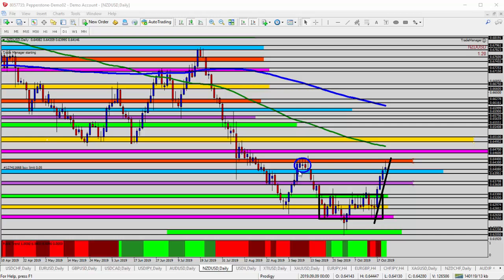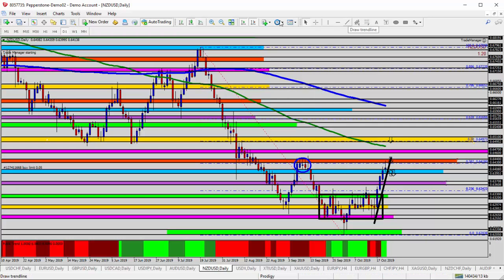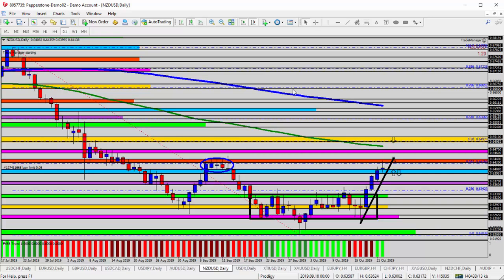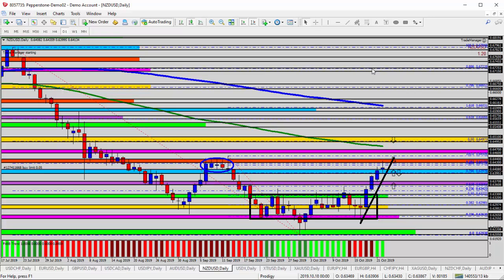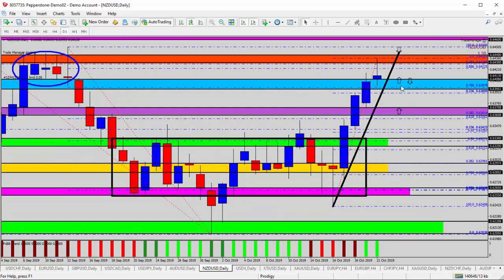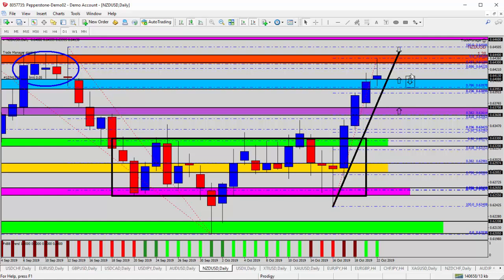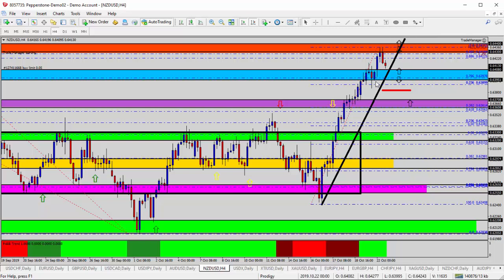Forex Update: NZDUSD Buying on Dips into the Support Zone